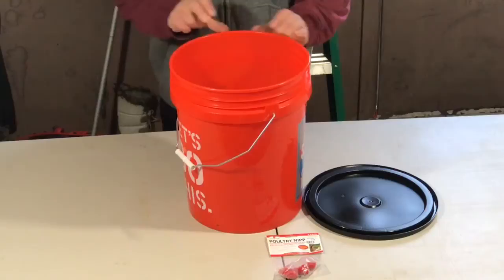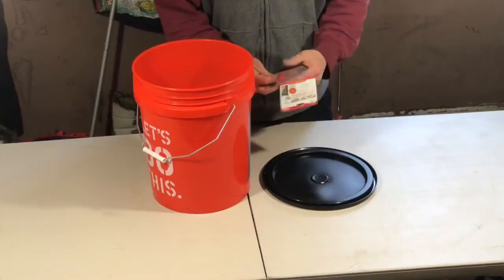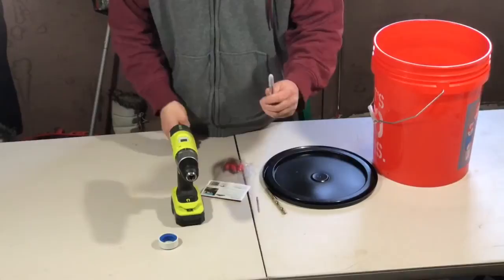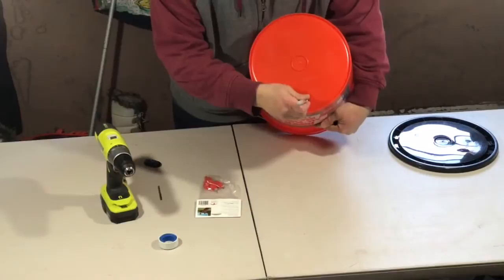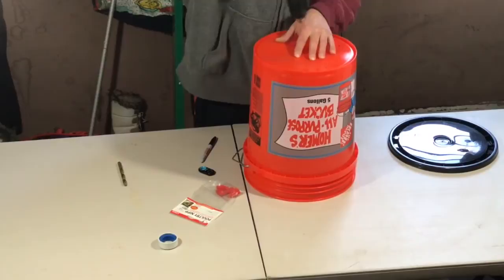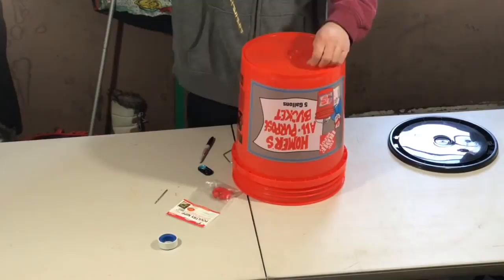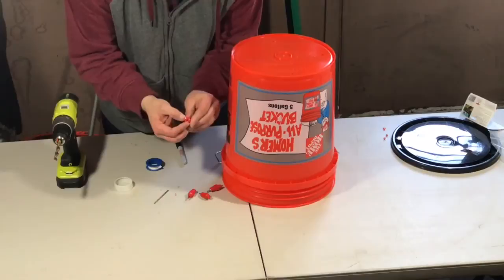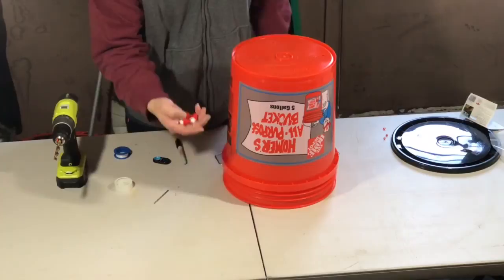How To Make a Hanging Chicken Waterer Using a 5 Gallon Bucket - Easy DIY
This video will show you how to make a hanging chicken waterer using a 5 gallon bucket. This is an easy DIY project. Total build time is about 10 minutes.

Parts List:

Home Depot 5 Gallon Bucket

Price $2.97

Home Depot Bucket Lid

Price $1.68

Chicken Waterer Nipples

Price $4.98